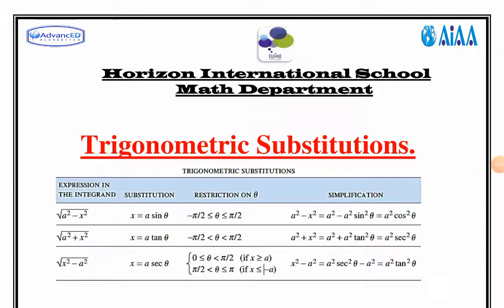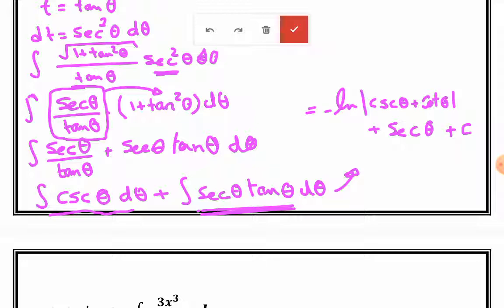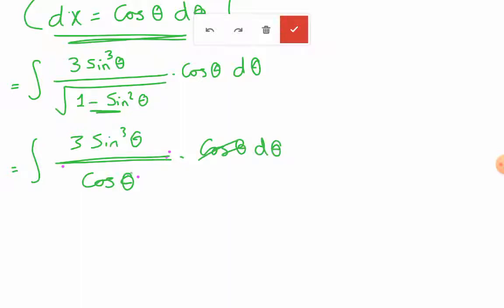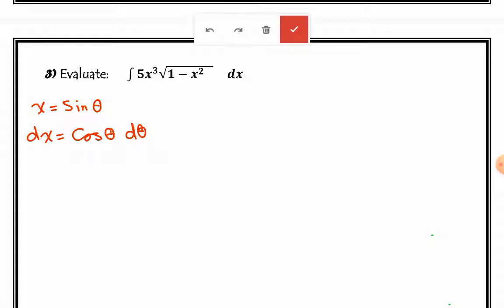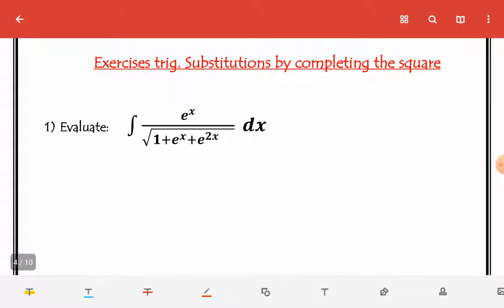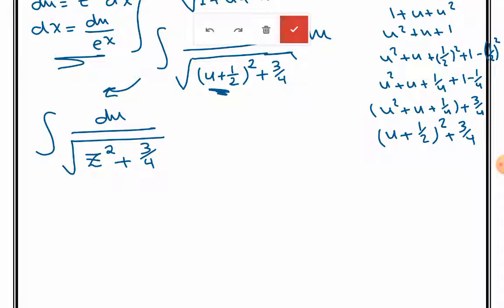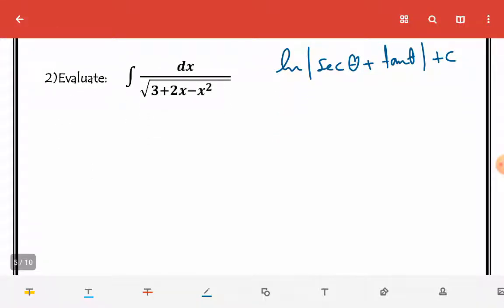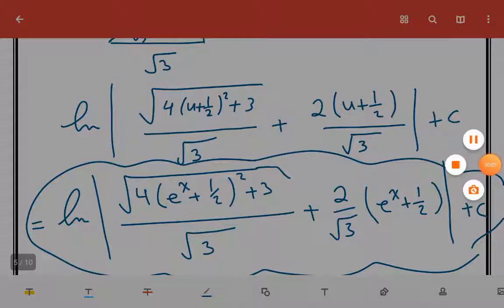Sunday weeK12 5 4 2020 Math Gr12 Trigonometric substitutions 1